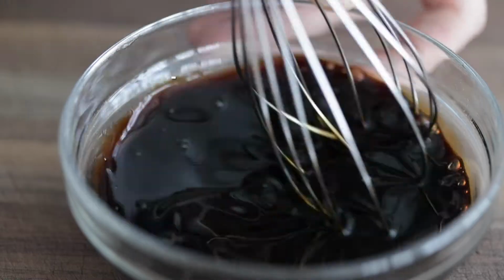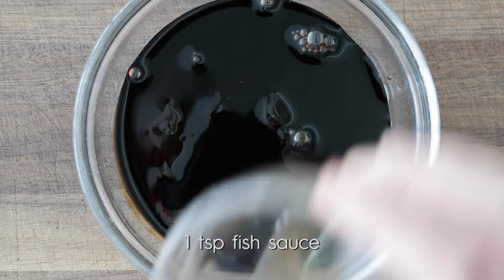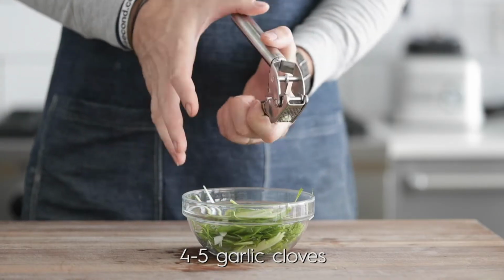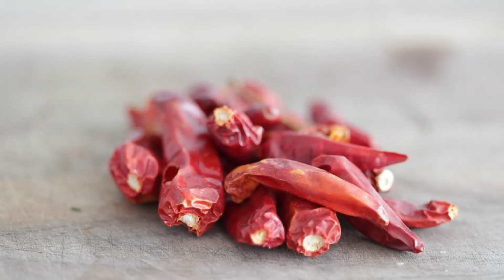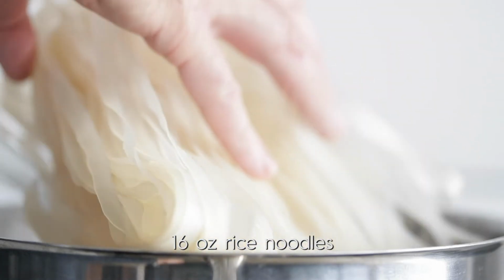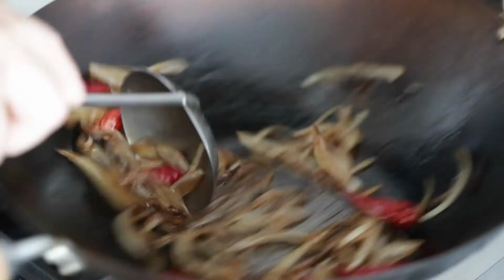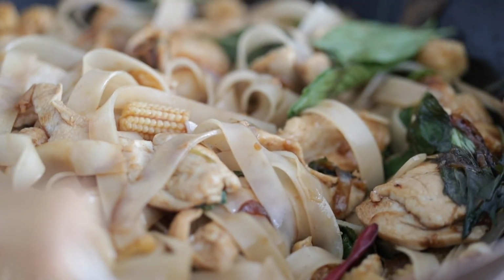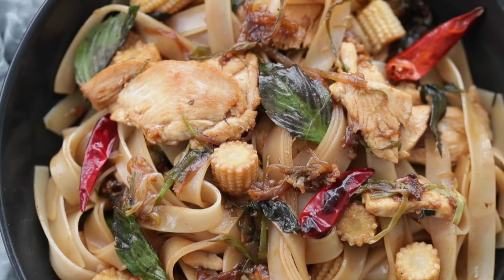Pad Kee Mao That Tastes Like Thailand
This drunken noodles recipe is loaded up with chicken and vegetables and is one of the most flavorful 30-minute meals ever.

Formally known as Pad Kee Mao, drunken noodles are a savory and spicy dish consisting of rice noodles, vegetables, and peppers in an oyster sauce-based sauce.  Pad Kee Mao literally translates to “stir-fry drunkard.”  It was said that the recipe was so spicy that it would sober up a drunkard.  Since I’m a bit of a weakling when it comes to spice, my version is much milder.

Ingredients for this Recipe:

For the Sauce:

• 1/3 cup oyster sauce
• 2 tablespoons dark soy sauce
• 2 tablespoons soy sauce
• 1 teaspoon fish sauce
• 3 tablespoons water
• 1 ½ tablespoons packed light brown sugar

For the Noodles:

• 16 ounces wide rice noodles
• 3 tablespoons cooking oil
• two 7-9 ounce thinly sliced boneless, skinless chicken breasts
• ½ peeled thinly sliced yellow onion
• 8 dried mild Thai chiles
• 4 thinly sliced green onions
• 4 finely minced garlic cloves
• 1 teaspoon finely minced fresh ginger
• 2 15-ounce cans drained baby corn
• 1 ½ cups Thai basil

Serves 6

Procedures:

1. Sauce: Whisk together all of the ingredients in a bowl until combined and set aside.
2. Noodles: Add the noodles to a large pot of lightly simmering water and add in the noodles, turn the heat off and let stand for 8-10 minutes or until cooked.  Drain and set aside.
3. In the meantime, add 2 tablespoons of oil to a wok over high heat, and as soon as it begins to smoke add in the chicken and spread it around the wok to brown.  Cook for 2-3 minutes then stir-fry until lightly browned and cooked through and set aside.
4. In the same wok over high heat add in the remaining 1 tablespoon of oil and stir-fry the onions and chiles for 1 to 2 minutes or until lightly browned.
5. Next, add in the green onions, garlic, and ginger, and stir-fry for 1-2 minutes.
6. Add in the cooked chicken, baby corn, Thai basil, noodles, and sauce, and mix until combined. Serve.

Chef Notes:

Make-Ahead: This recipe is meant to be eaten right after it is done cooking.

How to Store: Cover and keep in the refrigerator for up to 4 days.  This recipe will not freeze well.

How to Reheat: Add the desired amount of drunken noodles to a hot wok with a ¼ cup of chicken stock or water and cook for 2-3 minutes or until hot.  Likewise, you can cook in the microwave until hot.

I used mild dried Thai peppers because I can’t handle spice too well, but if you want to keep things zesty then fresh Thai peppers will do just great.  If you want just a bit of heat, try using some julienne jalapeños.

If you can’t get dark soy sauce, then feel free to use all regular or light soy sauce.

For the oil, I like to use sunflower, vegetable, canola, or sesame oil.

Feel free to use regular basil if Thai basil cannot be found.